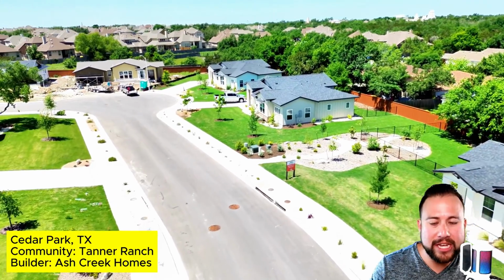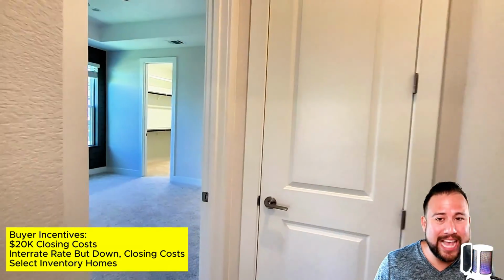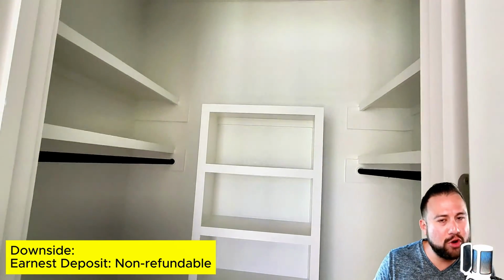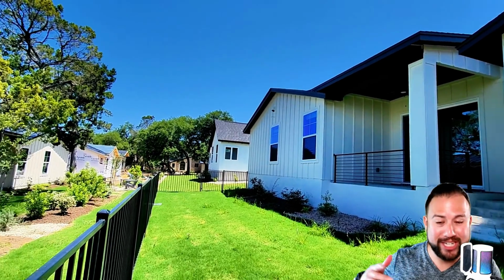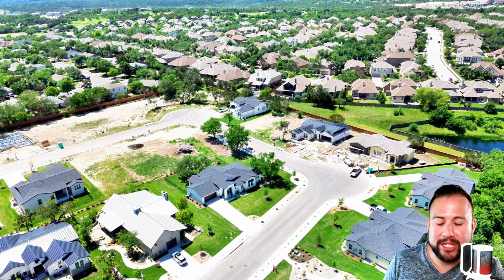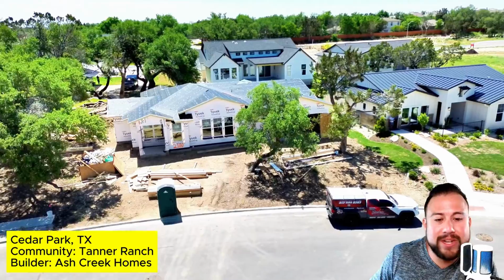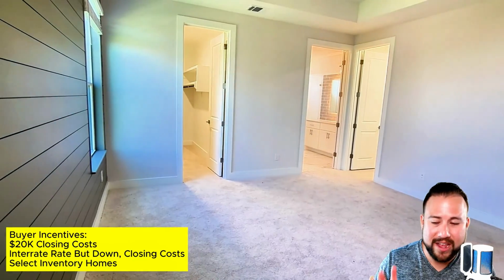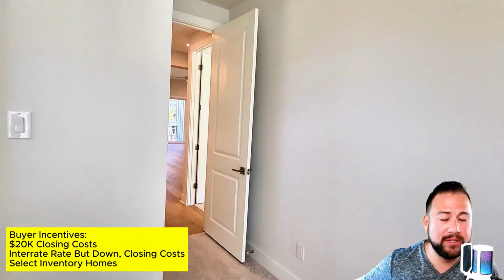Tour the Daisy Floorplan by Ash Creek Homes in Cedar Park, TX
Discover the Daisy Floorplan by Ash Creek Homes in Cedar Park, TX, at Tanner Ranch. This single-story gem offers 3 bedrooms, 2 bathrooms, and an office, totaling 1,990 sq ft on spacious 0.2-acre lots with mature trees. Enjoy the convenience of a 2-car garage, low HOA fees, and low property taxes. Located near New Hope Drive, Lakeline Blvd., Anderson Mill Road, and Whitestone Blvd., Tanner Ranch provides easy access to shops, parks, and restaurants. Priced from the low $700s, the Daisy Floorplan by Ash Creek Homes in Cedar Park, TX, also includes buyer incentives like $20K in closing costs and interest rate buy-downs. Don't miss out on this beautiful new home!

Resources
👇 Schedule a Discovery Call with me